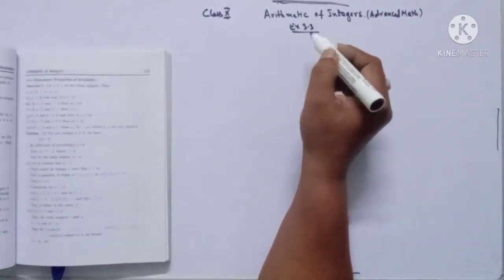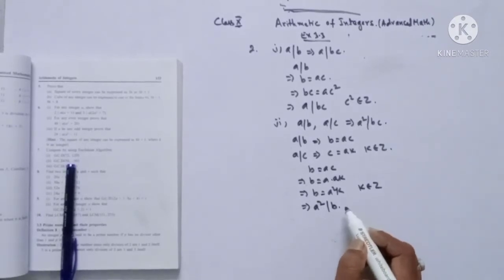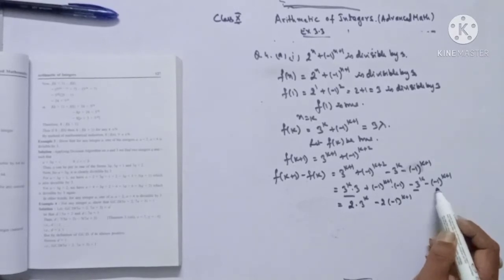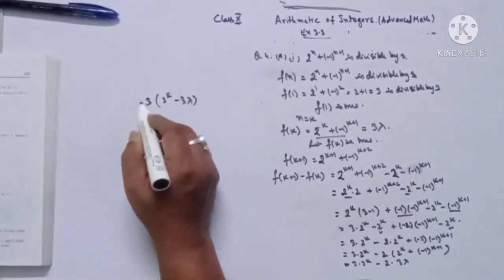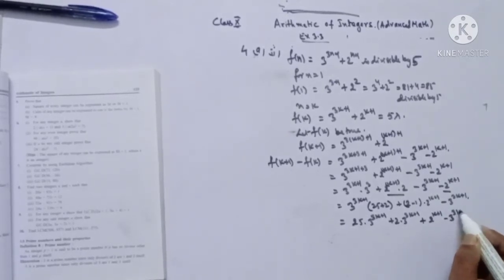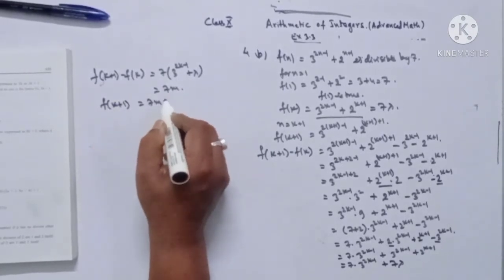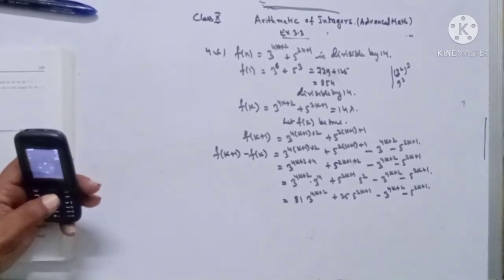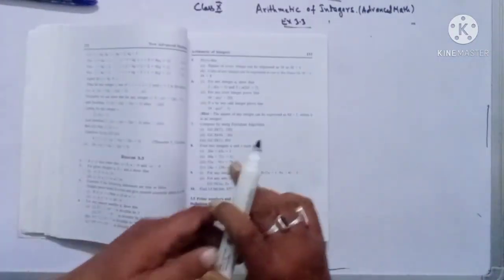Arithmetic of Integer Ex 3 .3 Advanced Mathematics Class 10